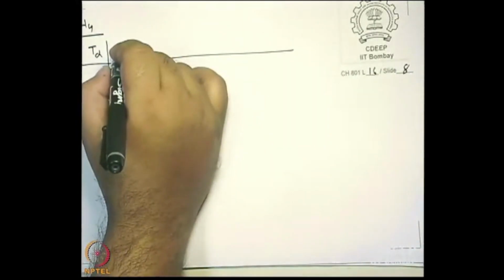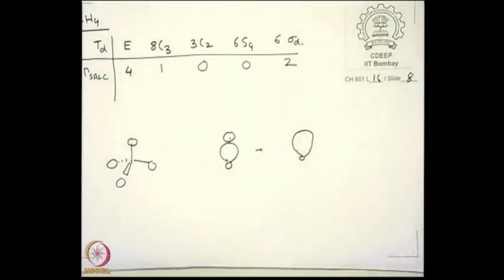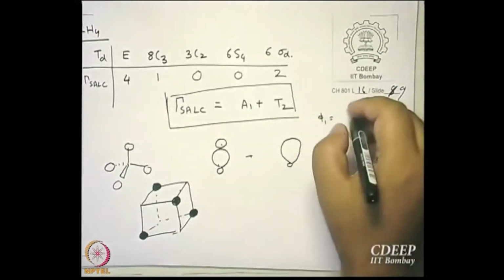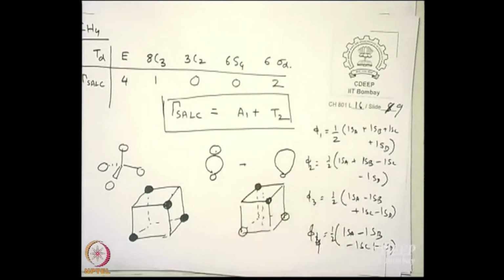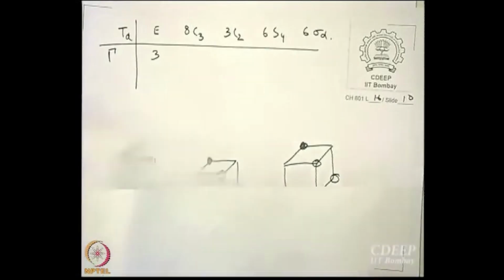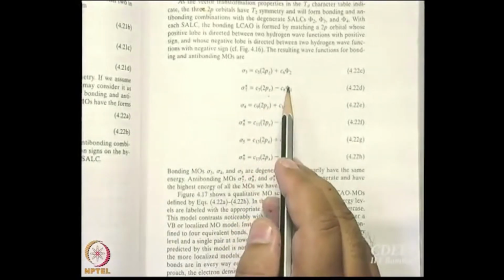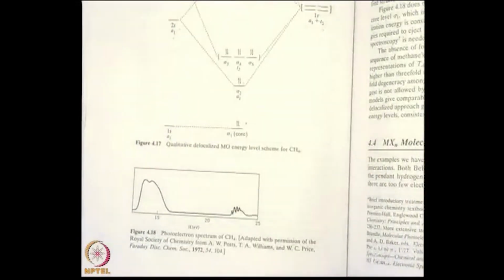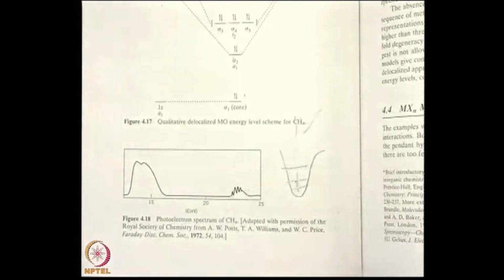Lecture 46 : SALC:CH4